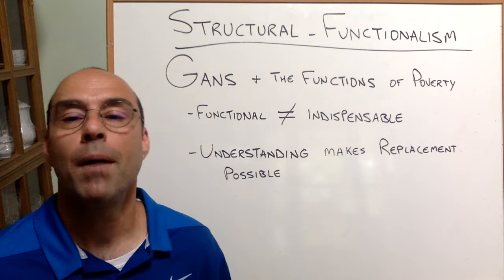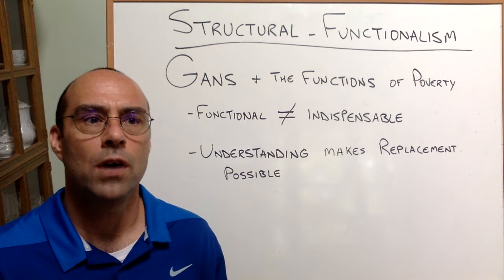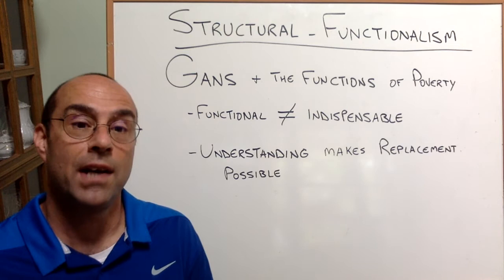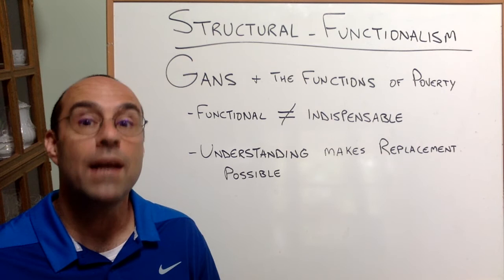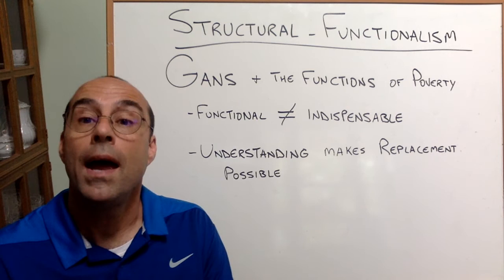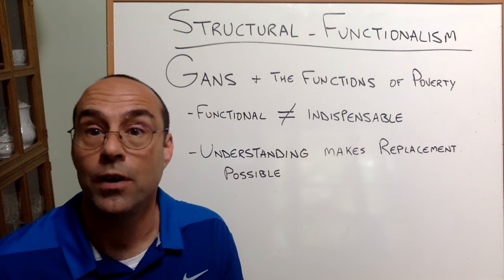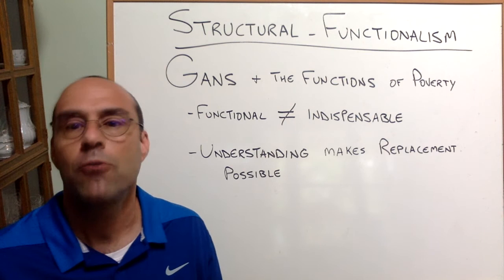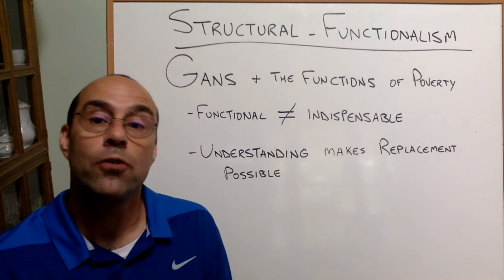Theory Week 7 video 5: Gans and Functionalism for social reform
Herbert Gans uses functionalism to discover what functions poverty has in order to figure out how else to fill those functions